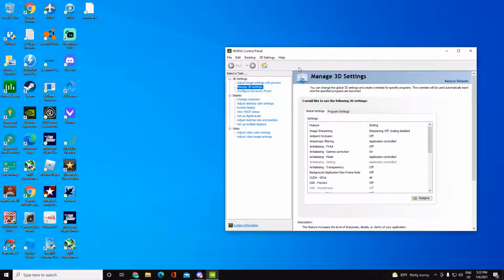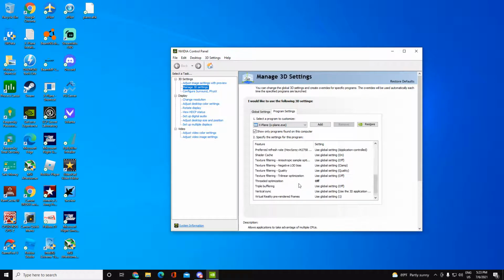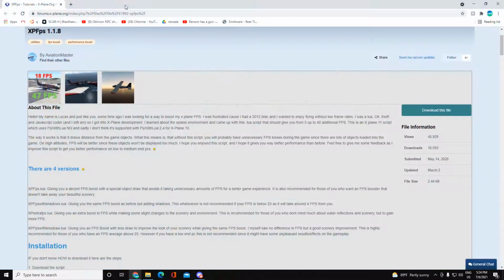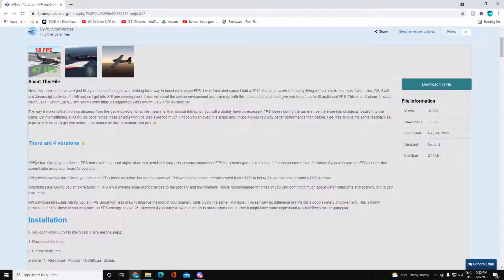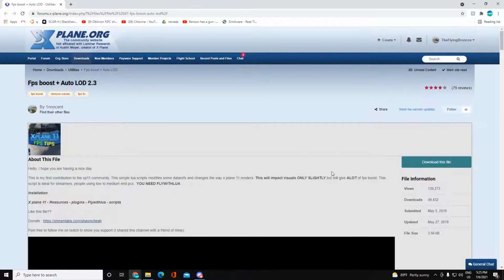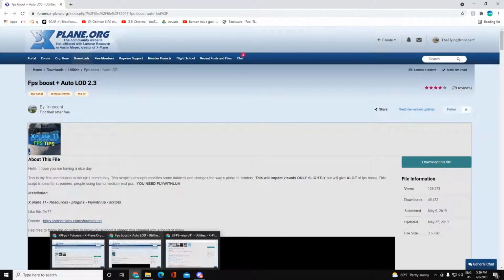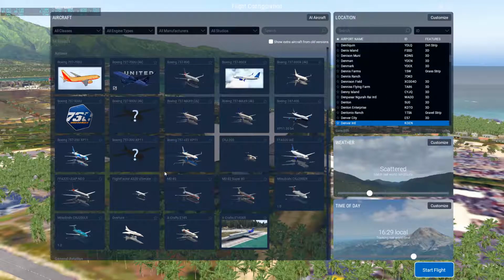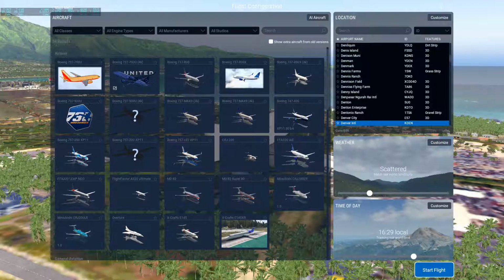How to improve fps in X Plane 11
Today I will show how to improve FPS in X-Plane 11. Here are all the links:

Games used : X-Plane 11